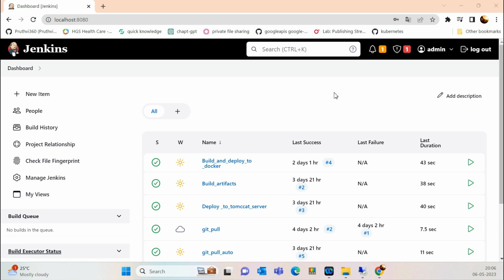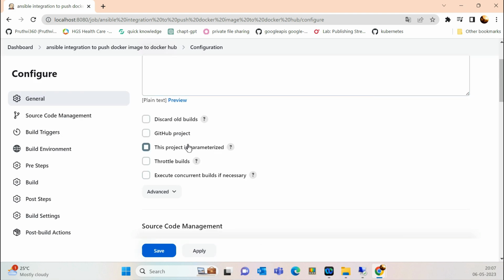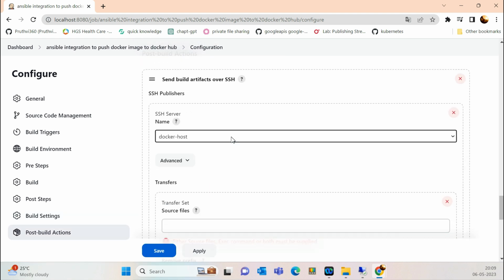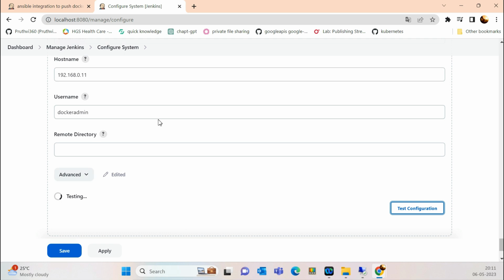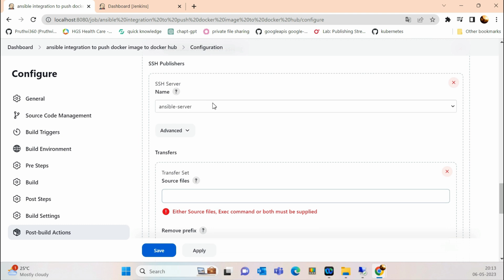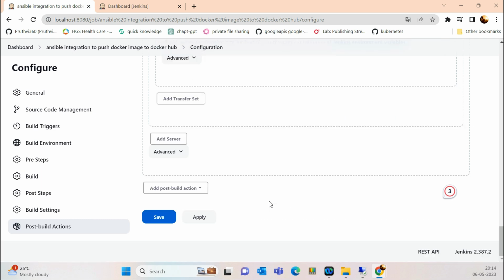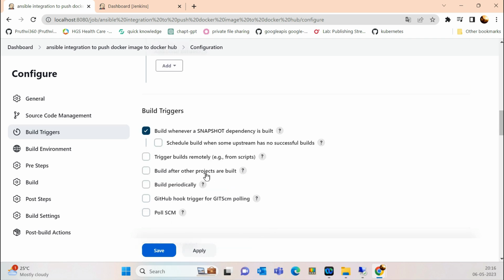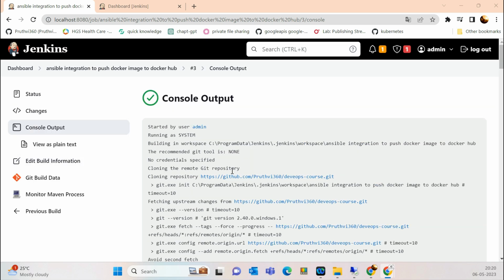Jenkins Integration with Ansible to push image to Docker Hub.